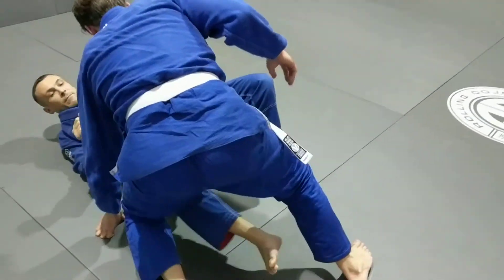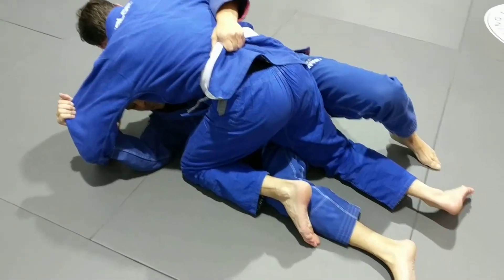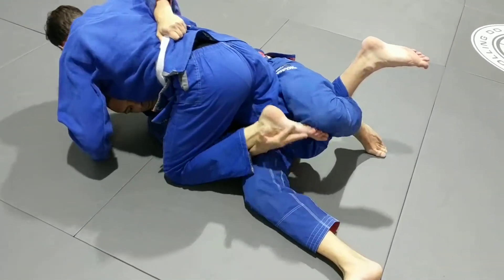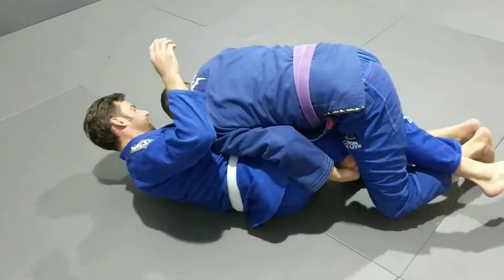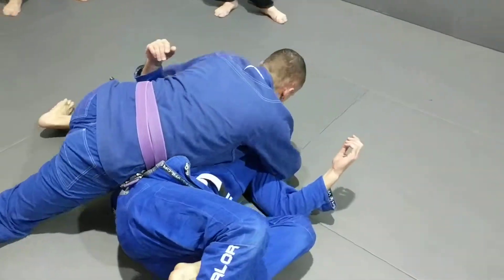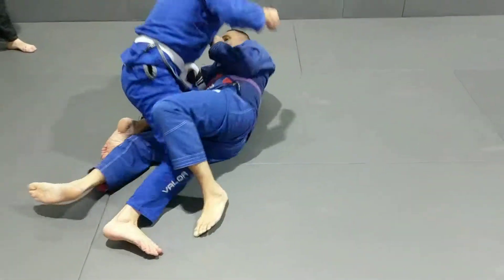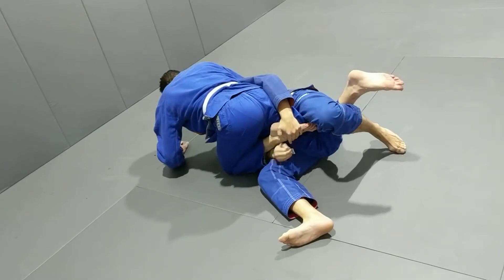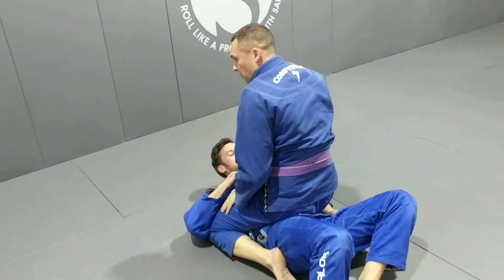Half guard reversal to side control and to mount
Rolling Dojo's own Mark Badham illustrates BJJ transitions from half guard to side control and mount.